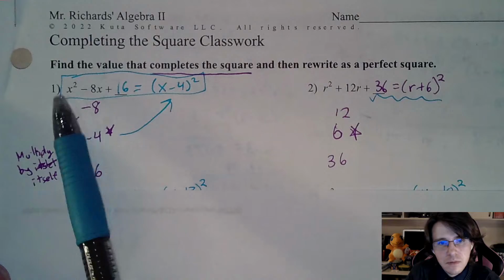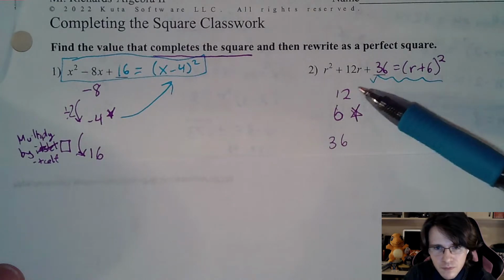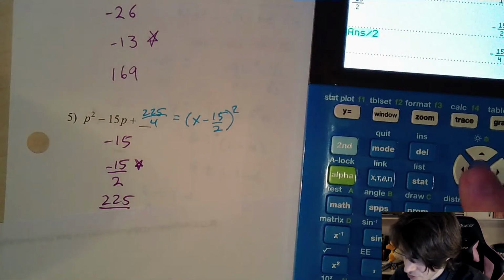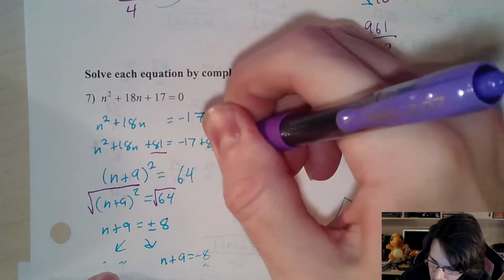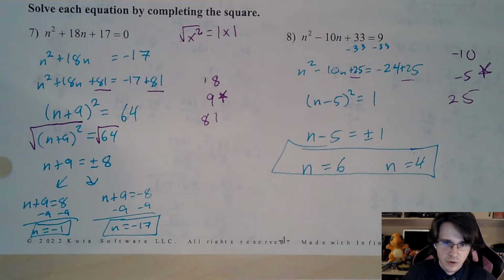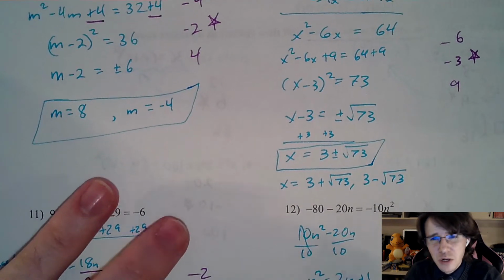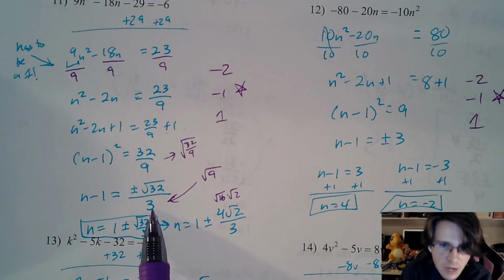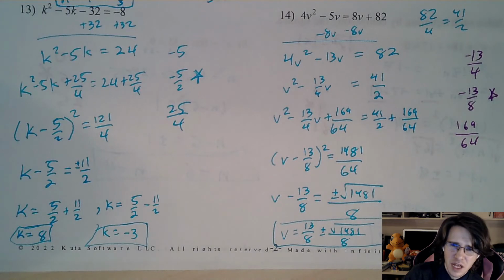Complete the Square Classwork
Sorry about not going step by step, computer crashed. Next video is back to normal!